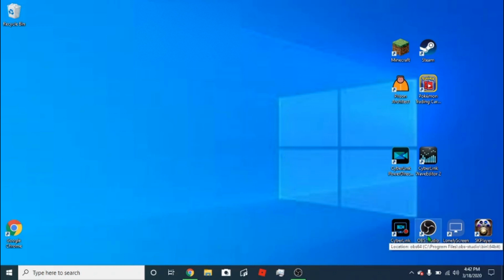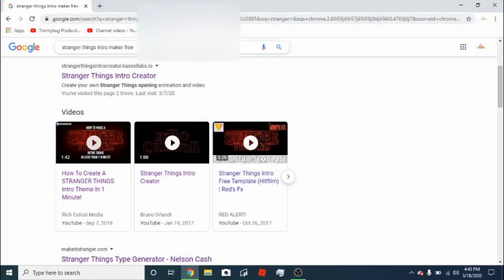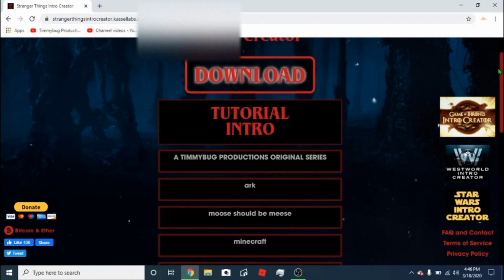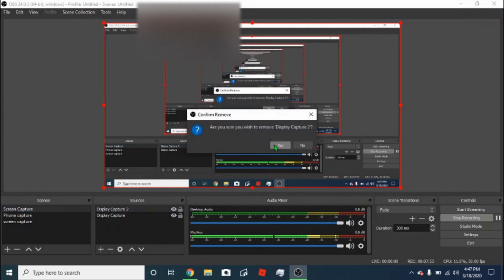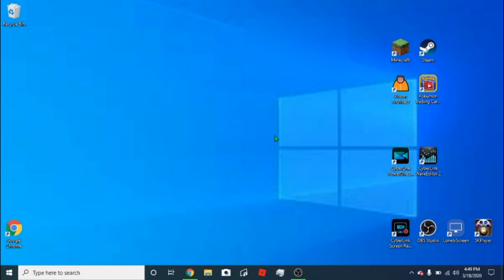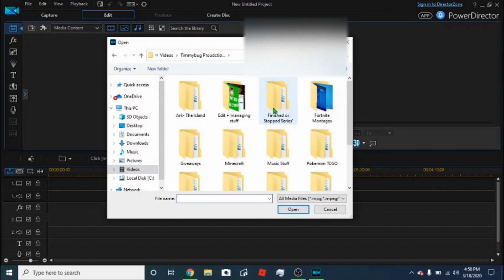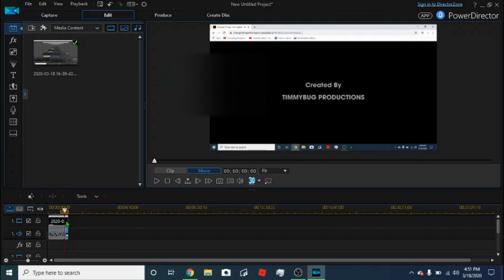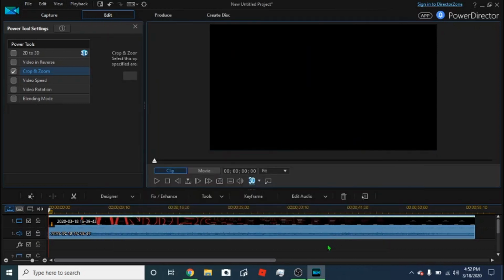HOW TO MAKE A STRANGER THINGS INTRO FOR FREE!!!!!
If you want to find out how to make a professional stranger things intro, this tutorial will teach you how!!!